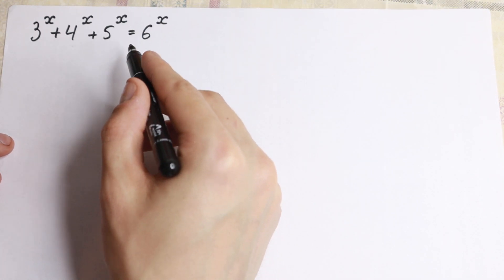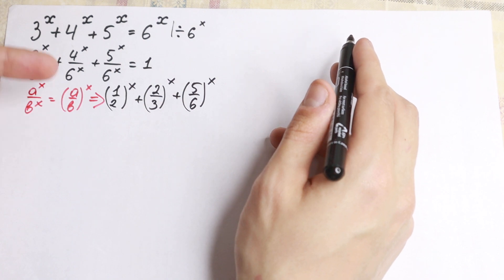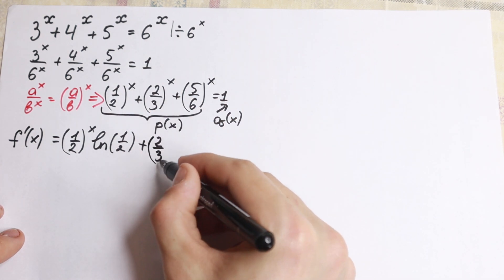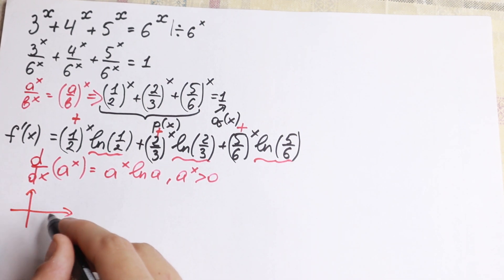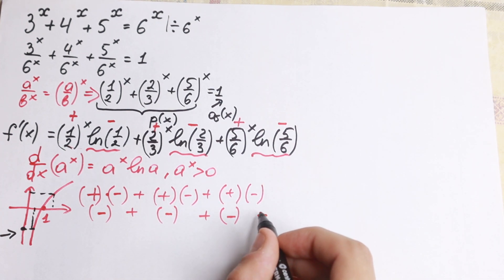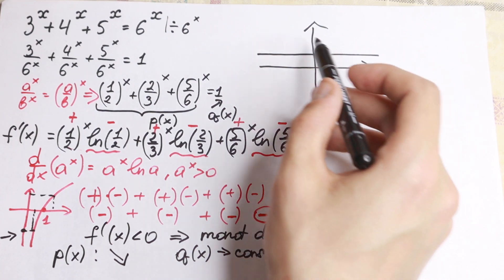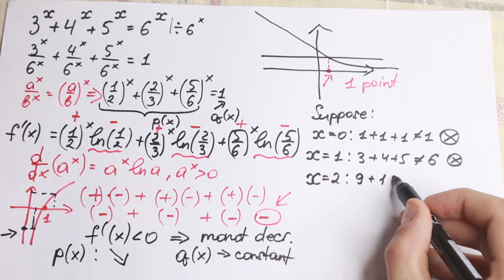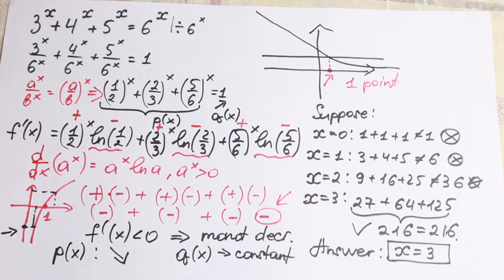Cambridge Interview Question | Can You Solve This Algebra Problem Involving Exponents ?